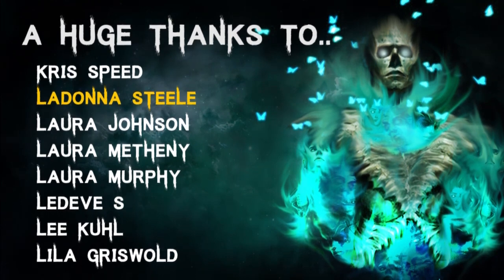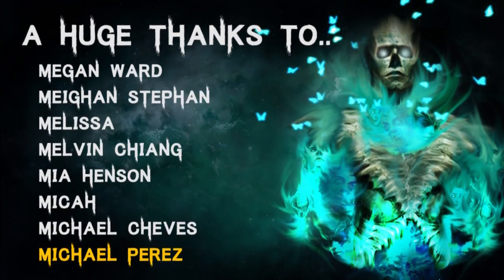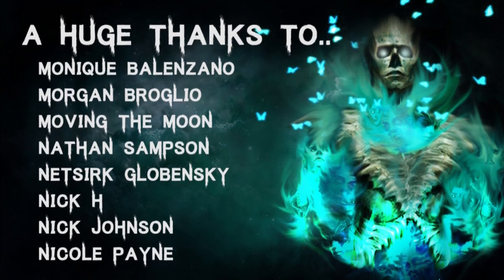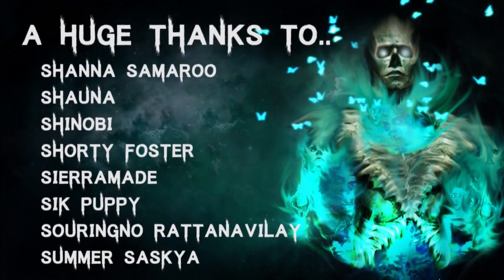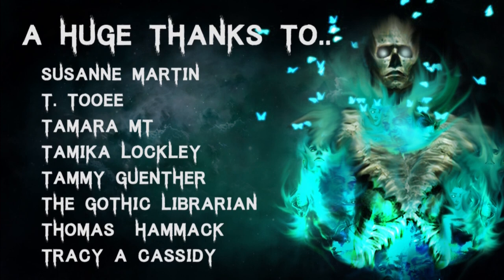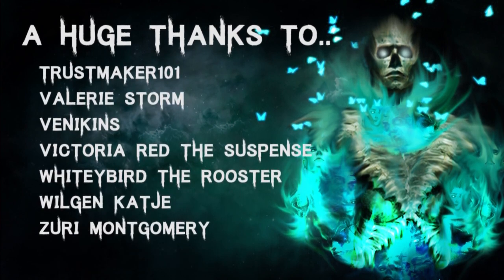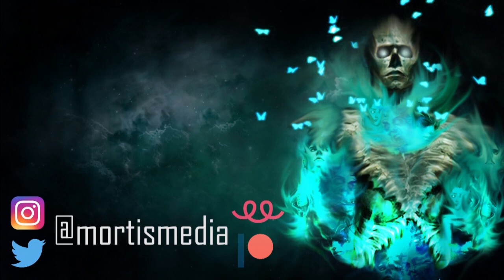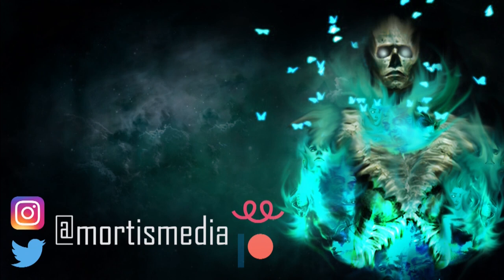10 TRUE Horrifying & Disturbing Break In Scary Stories Horror Stories